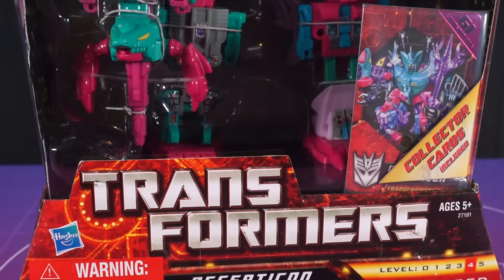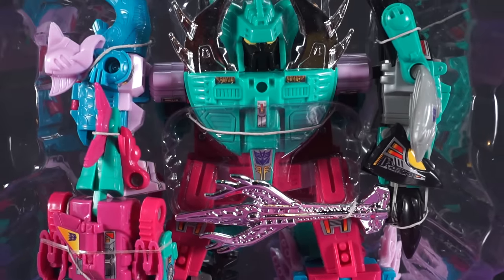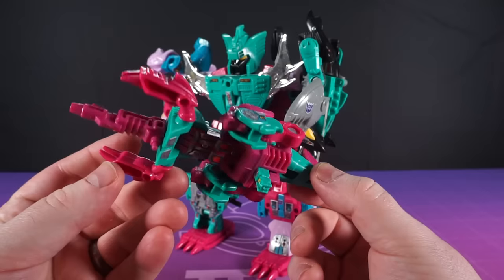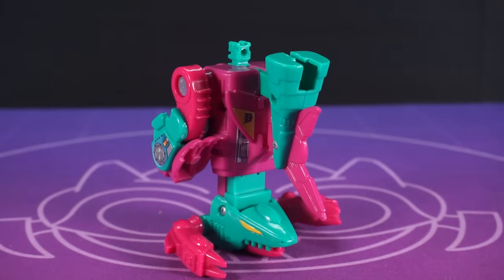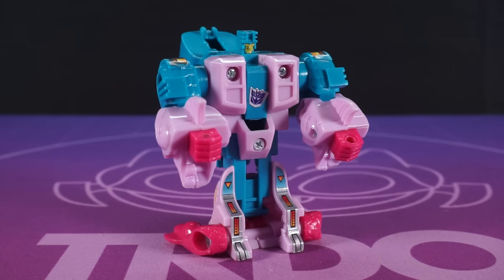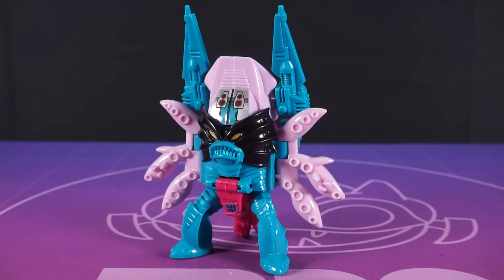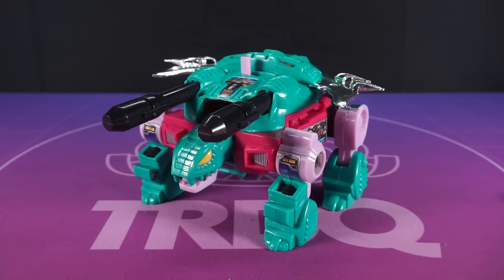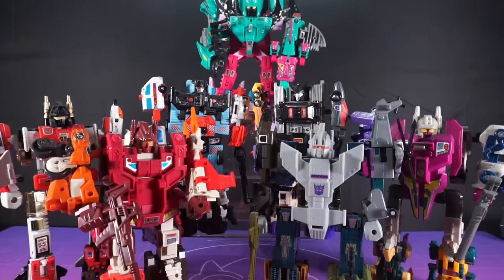TRDQ: Transformers Generation 1 Seasons Giftset Review (2010)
Wowee they STINK but I love them.